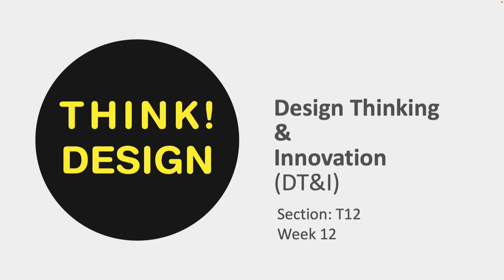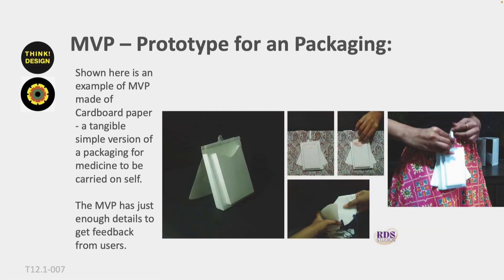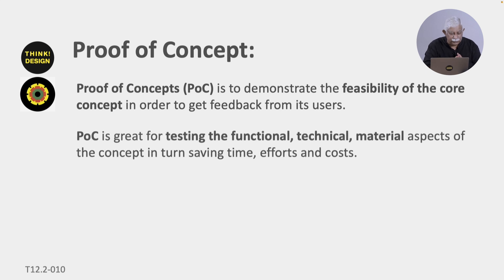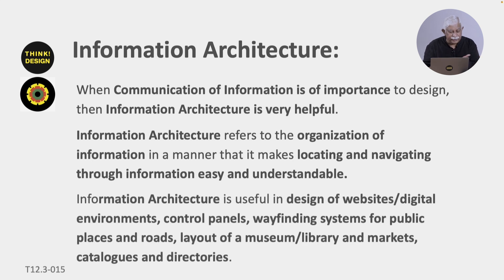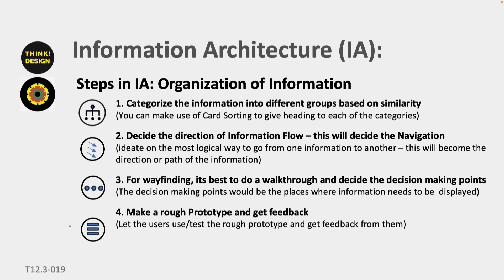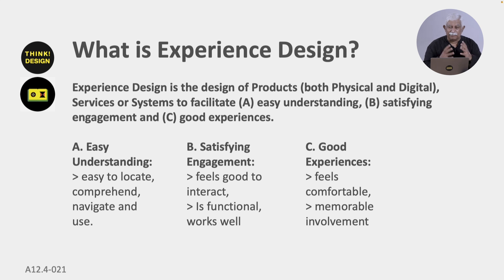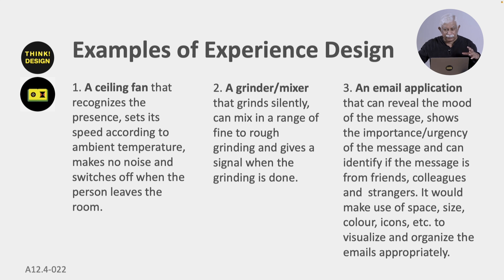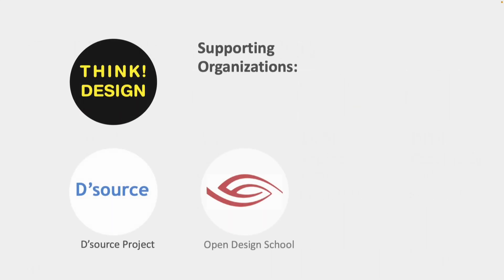Week 12b T12 Tools MVP Proof of Concept Info Architecture Experience Design Prof Ravi Poovaiah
Week 12b T12 Tools Prototyping Part 2 Prof Ravi Poovaiah
Prototyping Part 2

Content
T12.1: Minimum Viable Product (MVP)?
T12.2: Proof of Concept?
T12.3:  Information Architecture?
T12.4:  Experience Design?
T12.5:  Further Study and References

MVP is a simple version of prototyping a concept and helps one to quickly visualize, test, get feedback and change/iterate in order to make the next iteration.

Proof of Concepts (PoC) is to demonstrate the feasibility of the core concept in order to get feedback from its users.

Information Architecture refers to the organization of information in a manner that it makes locating and navigating through information easy and understandable.

Experience Design is the design of Products (both Physical and Digital), Services or Systems to facilitate (A) easy understanding, (B) satisfying engagement and (C) good emotional experiences.

Sketching User Experiences’ by Bill Buxton

Being Digital by Nicholas Negroponte of Media Lab, MIT

Inventing the Future
by Steward Brand, Penguin Books; Reprint edition (1988)